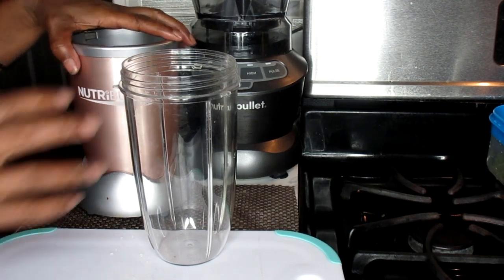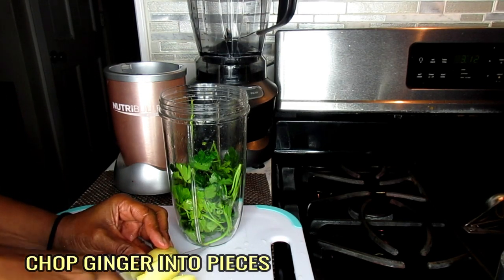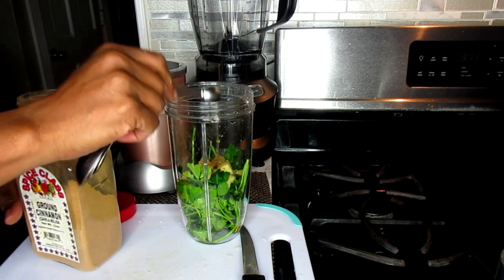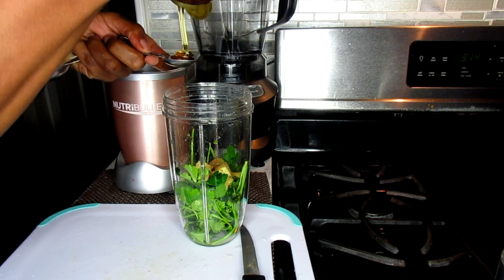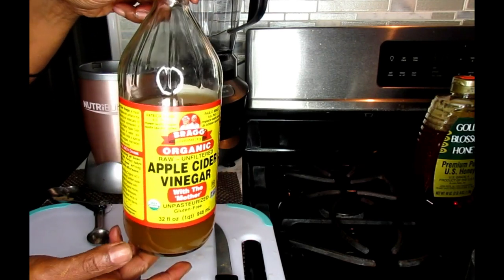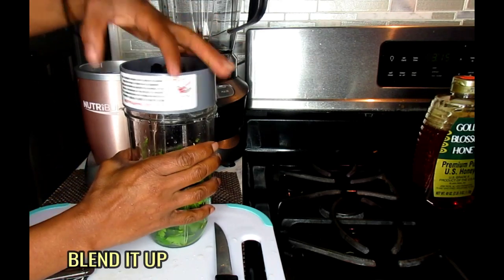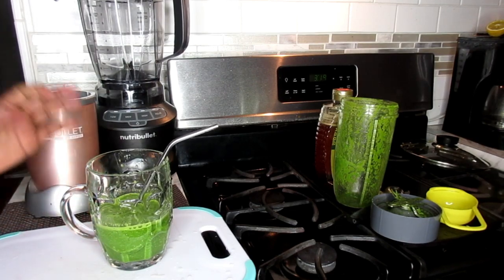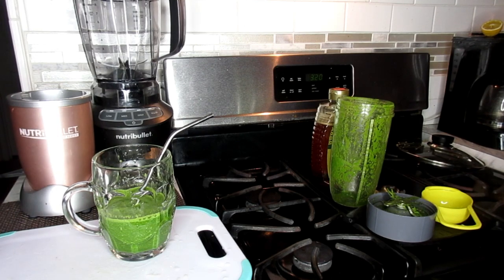LOSE 10 LBS IN 5 DAYS POWERFUL FAT BURNING WEIGHT LOSS SMOOTHIE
In this video, i will be showing you how to lose weight like crazy..  Lose 10 lbs. in 7 days. This is a Powerful diuretic smoothie that will get rid of belly bloat and shrink belly fat fast.

Please checkout my Ebay Store I  HAVE HERBS THAT WILL ASSIST YOU IN LOSING WEIGHT.   If you're interested in purchasing the herbs shown in this video, checkout my ebay store.
I greatly appreciate your support. Happy shopping!

32 oz. Real lemon 3 pack

NUTRIBULLET BLENDER

METAL STRAWS